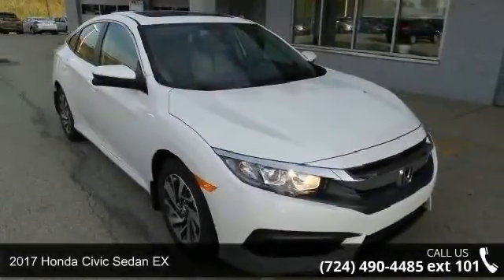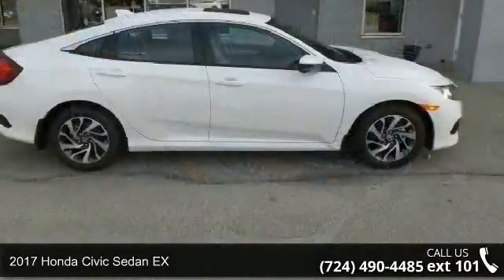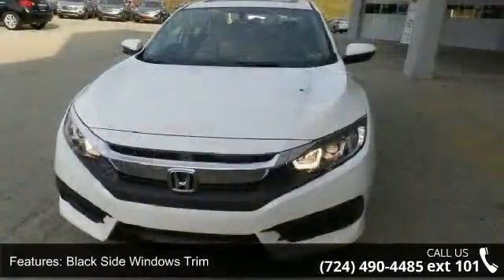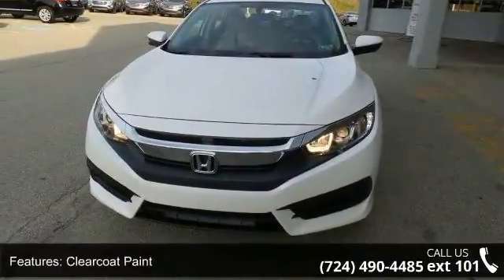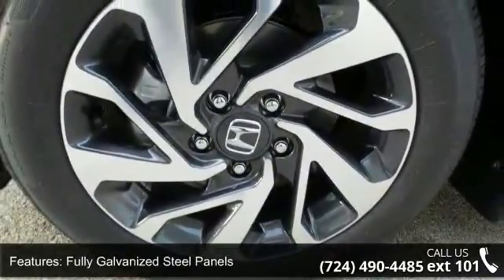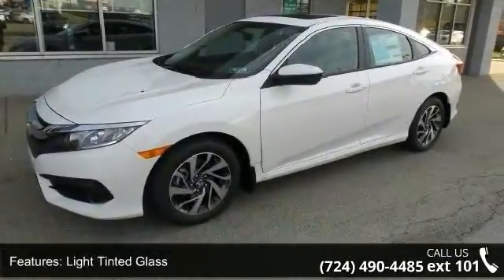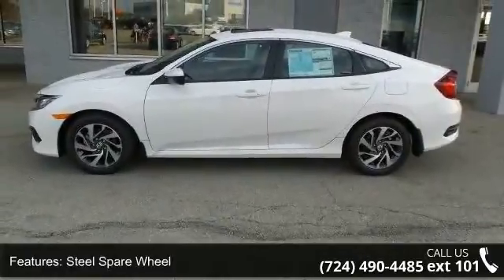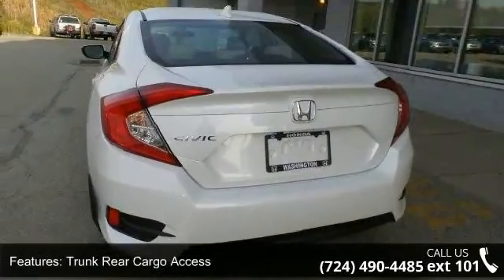2017 Honda Civic Sedan EX - Washington Honda - Washington...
2017 Honda Civic Sedan EX Condition: New Mileage: 10 Transmission: Variable Exterior Color: White Interior Color: Iv/ivory Doors: 4 Stock: H02680 Cylinders: 4